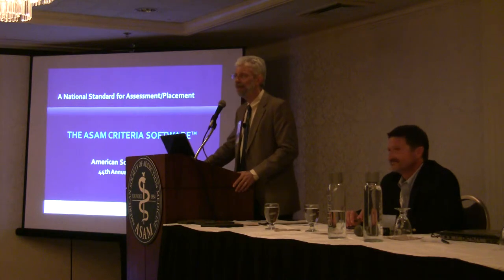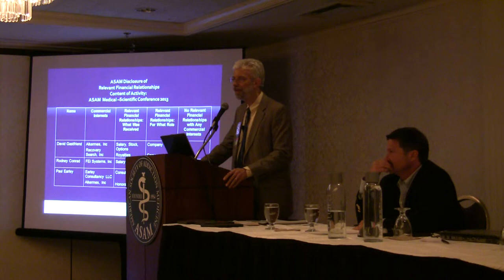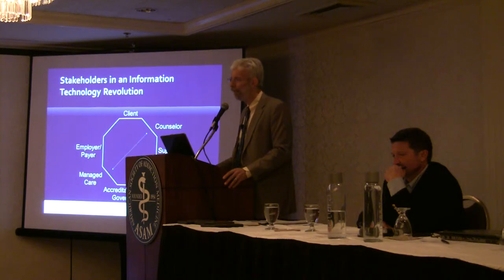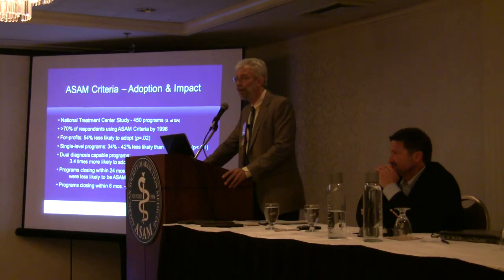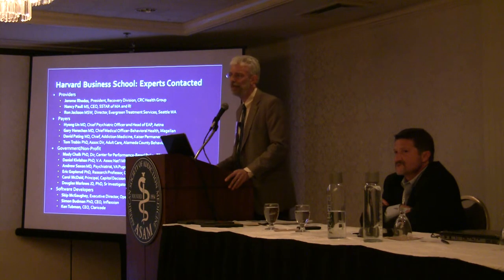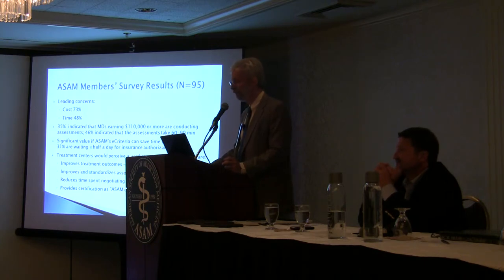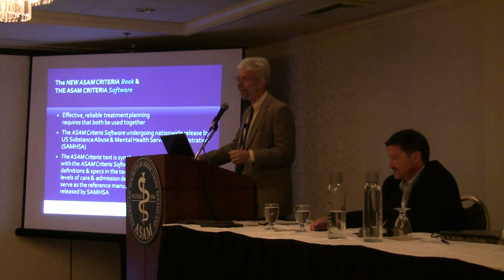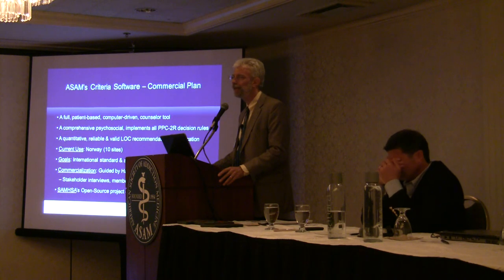ASAM Workshop - Sesson 2 pt0